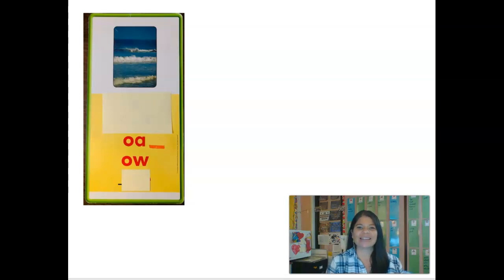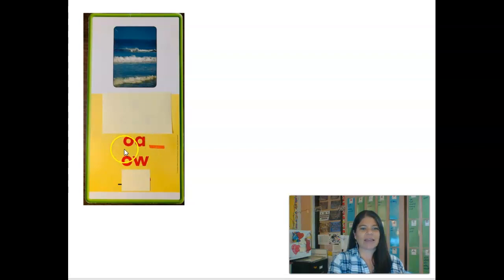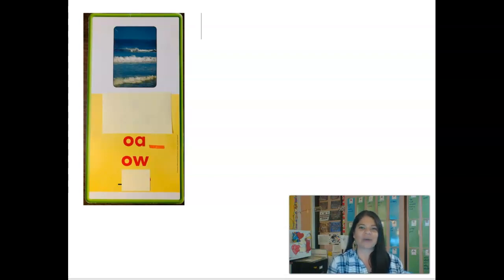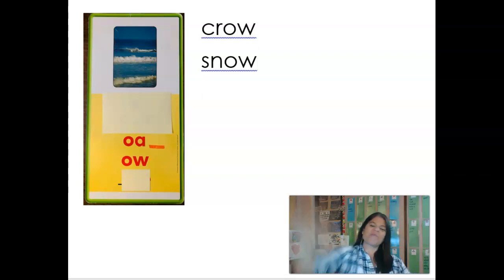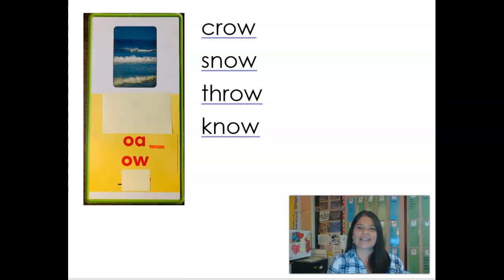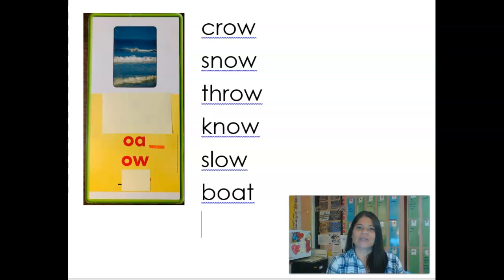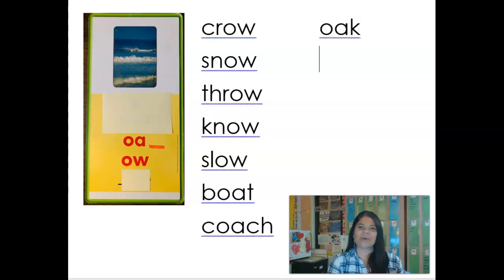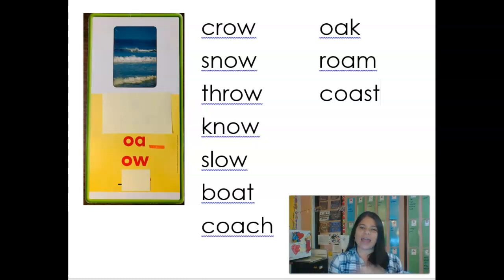Lesson 19 oa, ow